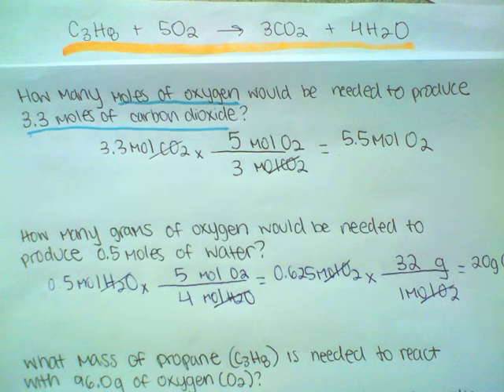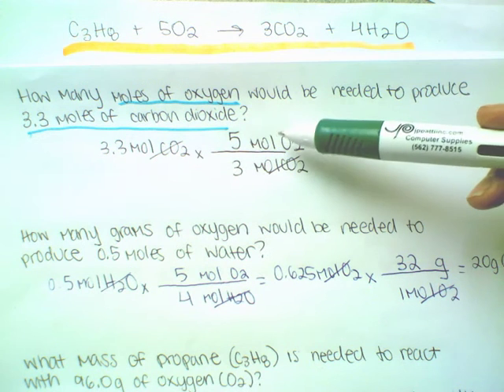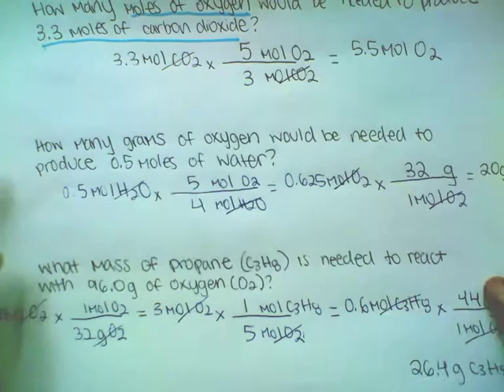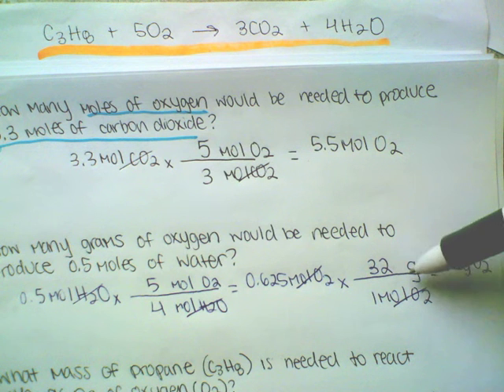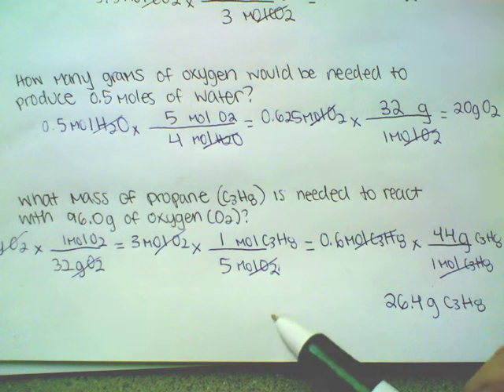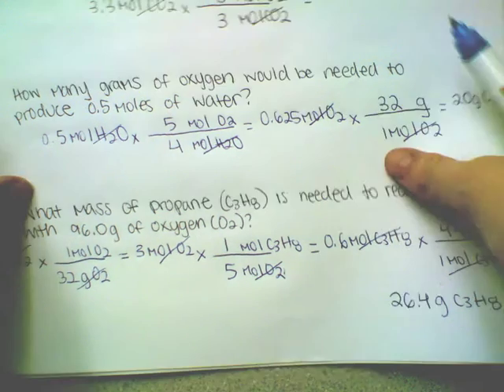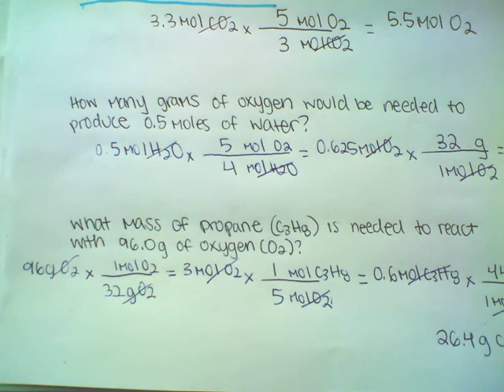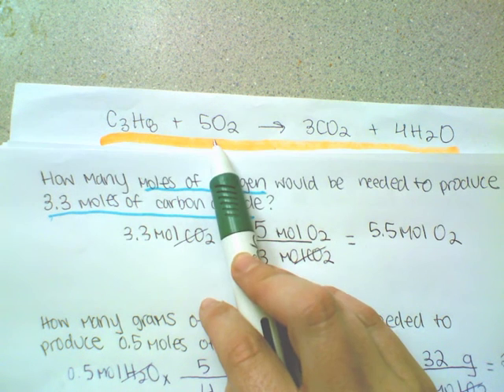Stoichiometry- A Conceptual Explanation